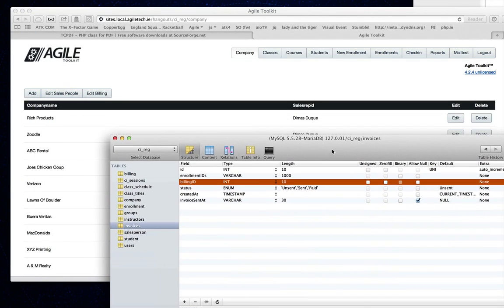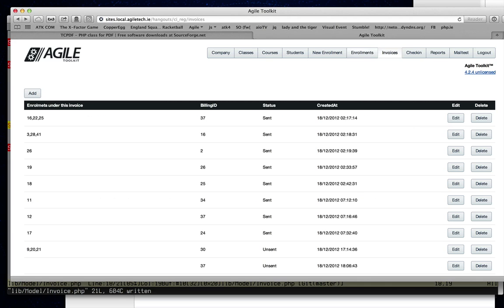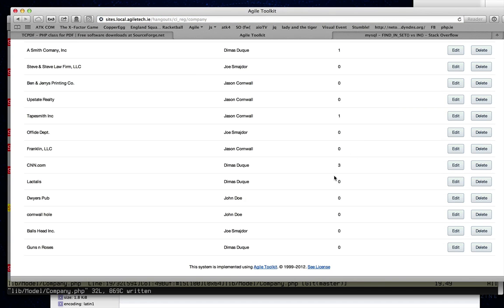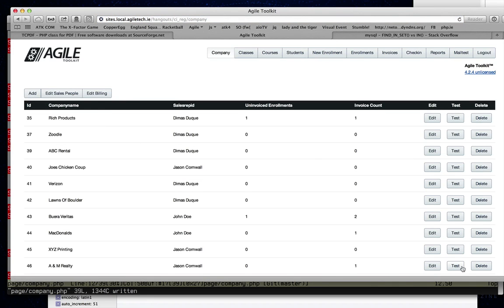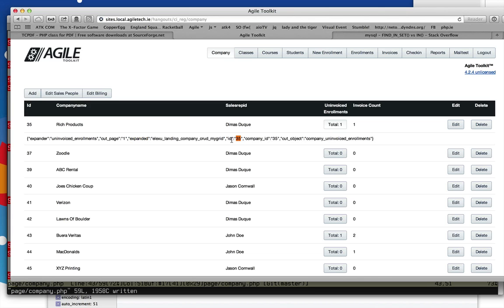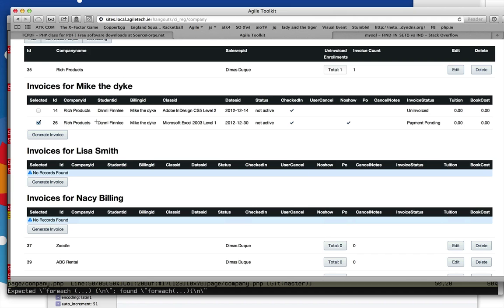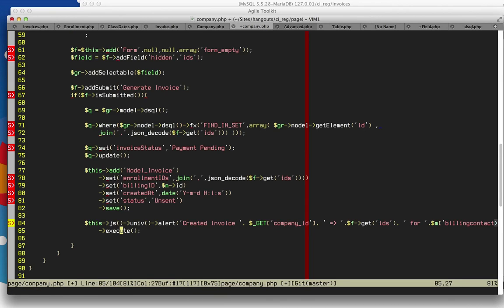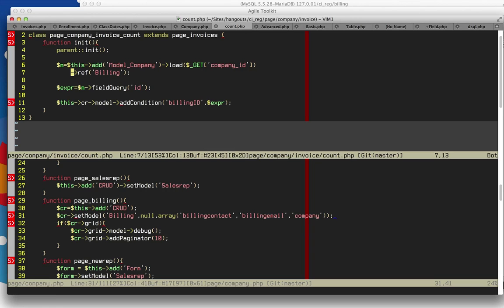Agile Toolkit Hangout S2 Episode 4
Agile Toolkit Hangout: S2 E4 - Enrollments, Students, Classes, Courses.
This week we have looked into recursive expressions and some advanced model logic for Invoice Handling. You'll find how to operate through many-to-many relations and will master references.

This episode certainly shows some Strong Points of Agile Toolkit back-end. Next week we plan to work on integration with 3rd party libraries.